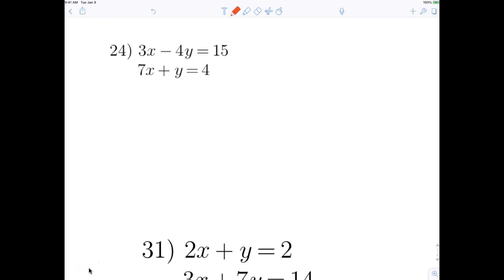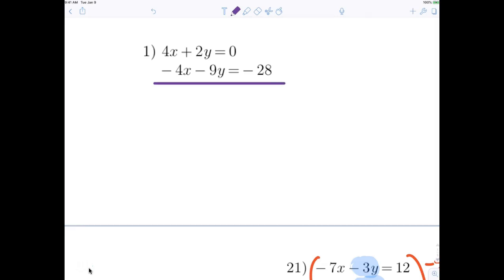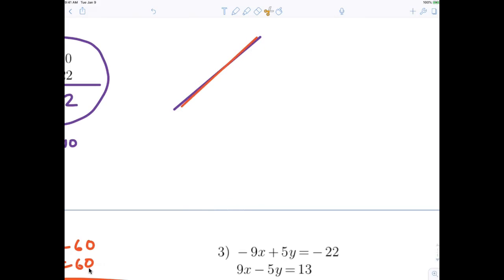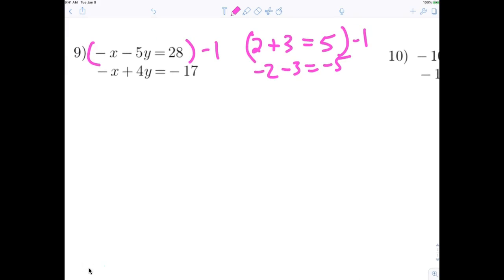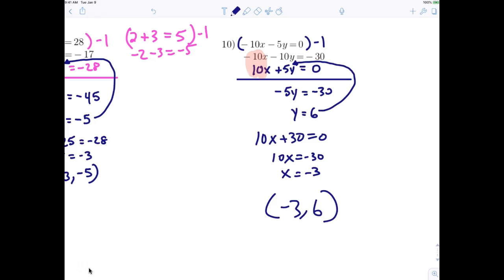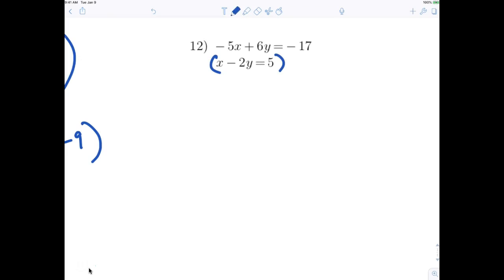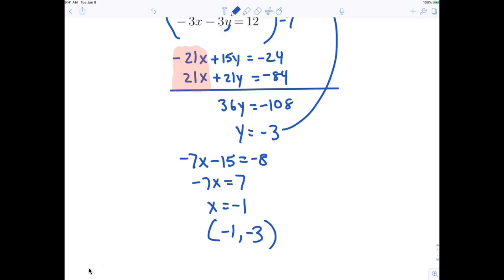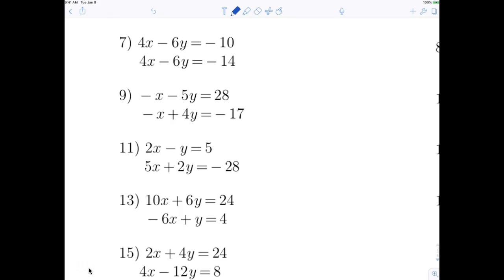ALGEBRA 1 ADDITION/ELIMINATION DEORIO